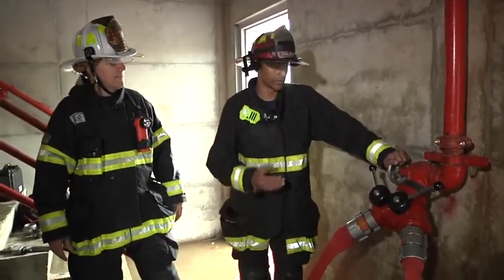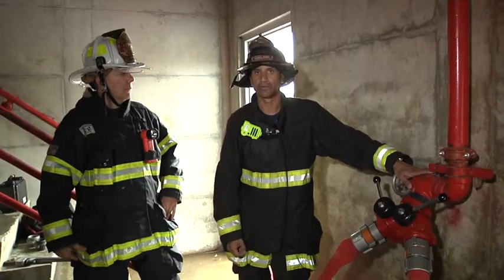Broken Standpipe System #4347216516001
Dave McGrail and Oakland (CA) Lt. Daryl Liggins discuss the effects of a broken supply line from the FDC into the building and methods to overcome this problem.